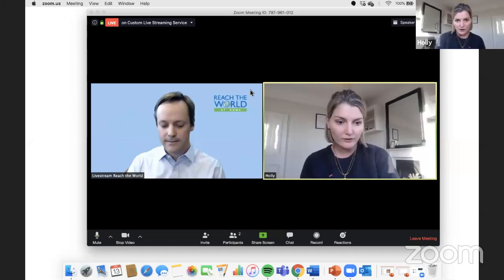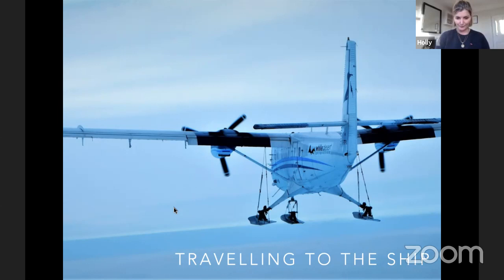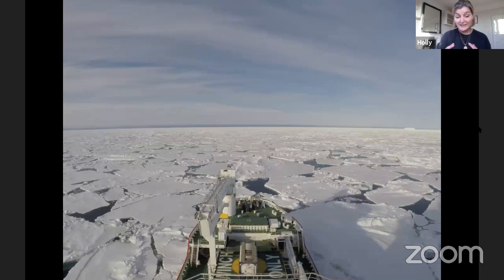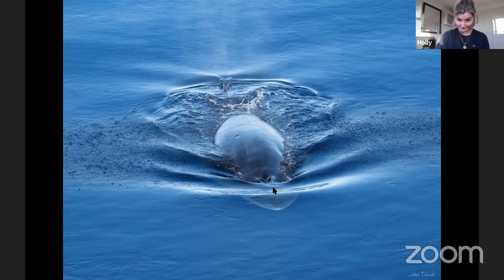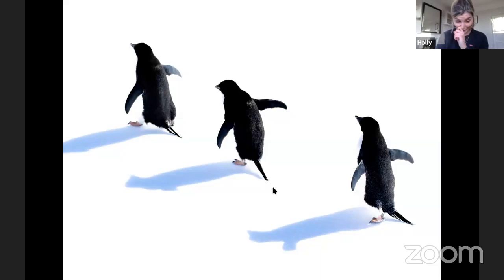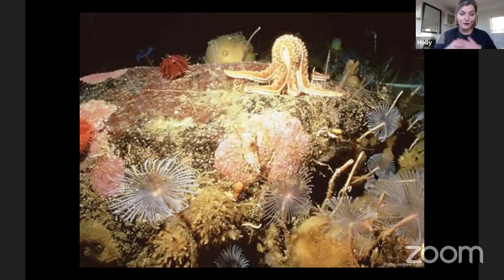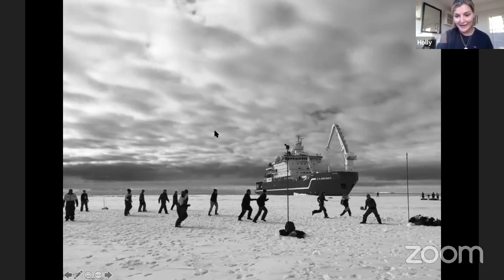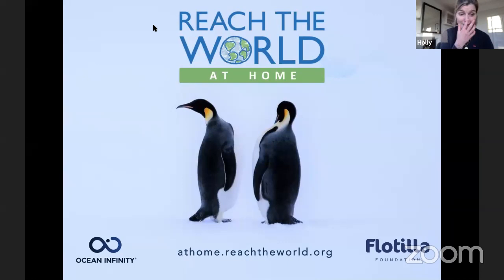Show & Tell: Expedition to Antarctica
It’s Holly’s turn for Show & Tell! She’s going to be telling us about her experiences during an expedition to Antarctica! What’s the most amazing thing she experienced in one of the most remote places on the planet? Join the livestream to find out!